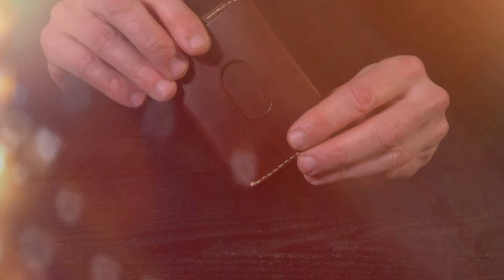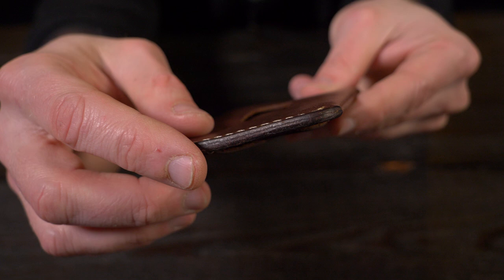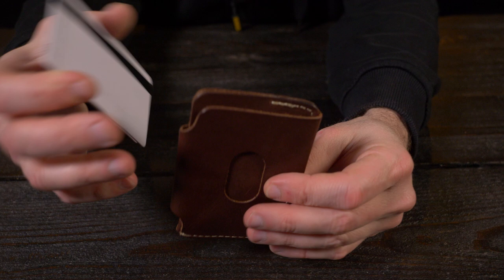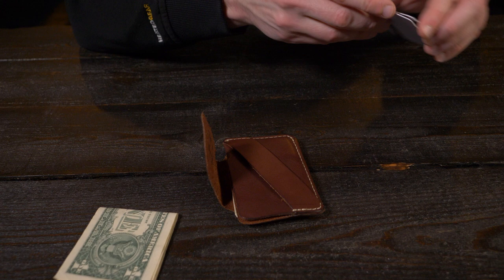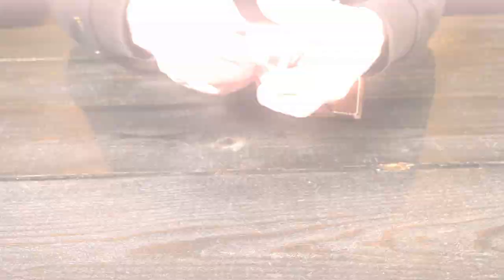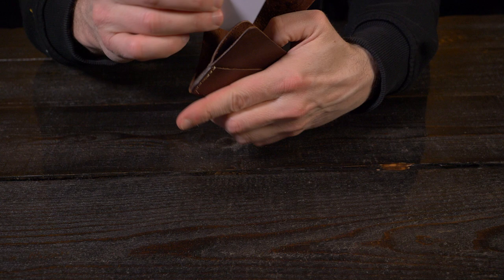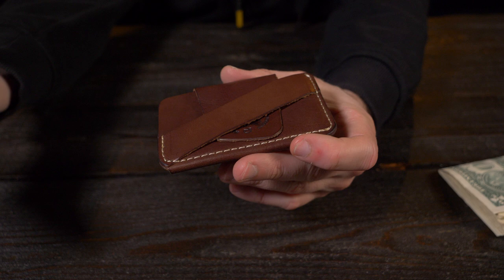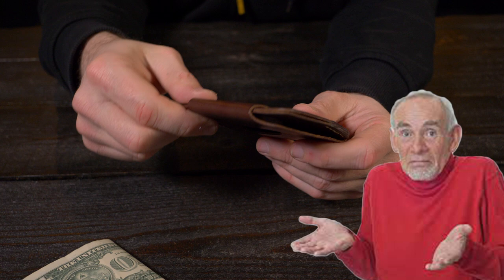Possibly most versatile MINIMALIST wallet I've ever carried | Alpha Leather The Wraptor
Alpha Leather Co. The Wraptor:
Yes, you've read the title correctly. This wallet is in a word awesome.